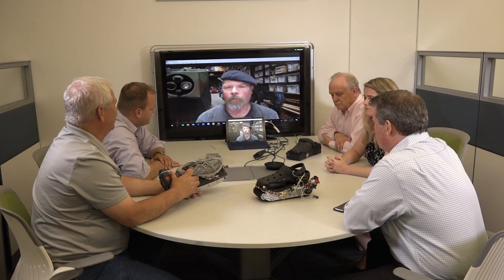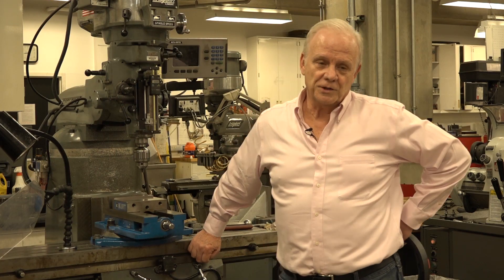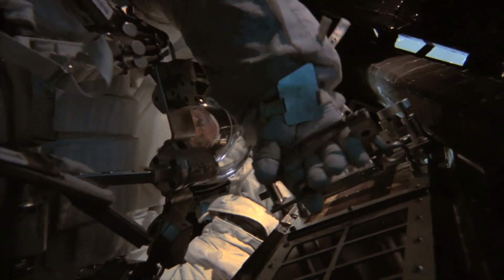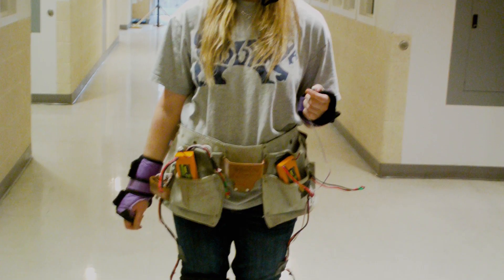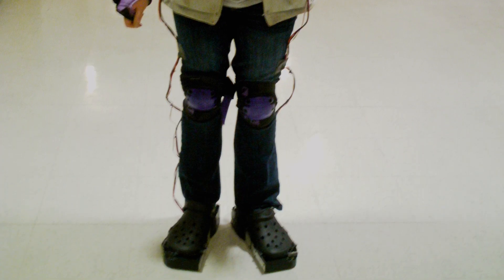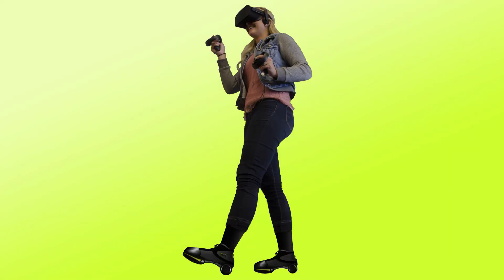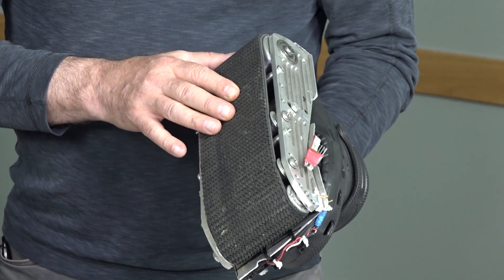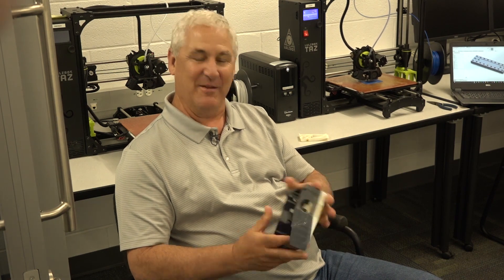Jamie's Introduces His Electric Shoes Team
Jamie's team talks about the past prototypes of the VR electric shoe and the future of the work they've done.